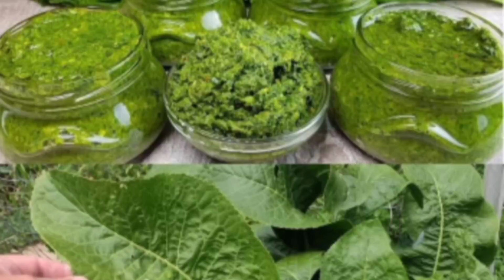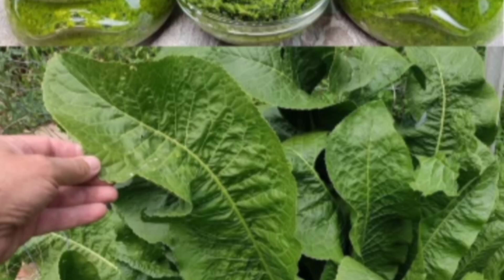How to Use Horseradish Leaves in Poultry – Big Feed Companies Don’t Want You to Know!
Discover how horseradish leaves can dramatically boost poultry weight, immunity, and feed efficiency—without synthetic drugs or commercial feed additives. In this video, we reveal the preparation method, dosage, and scientifically backed benefits of this powerful organic leaf in broiler and layer production. Feed companies won’t like this, but your birds will love it!